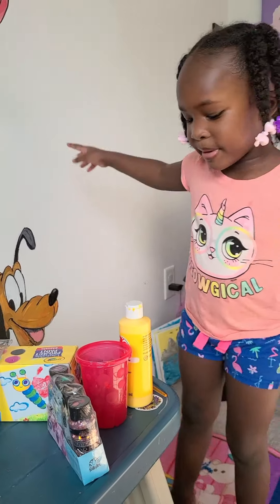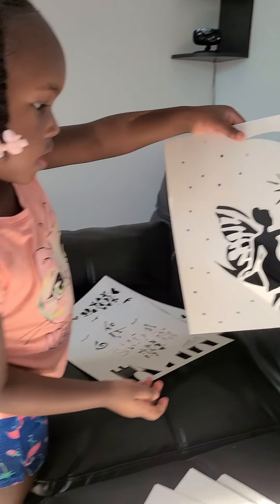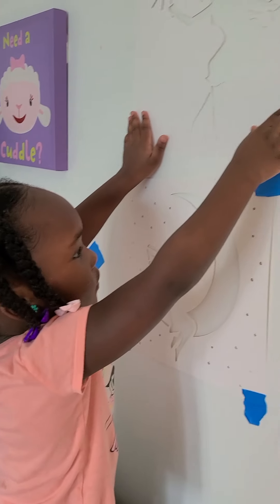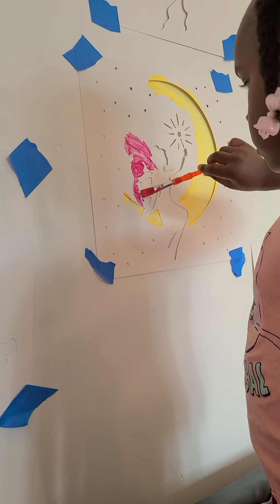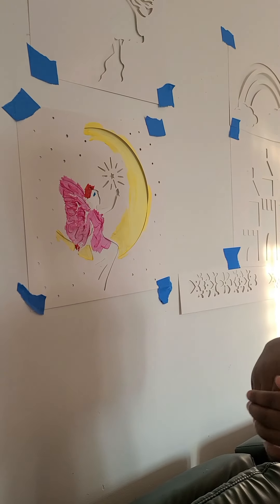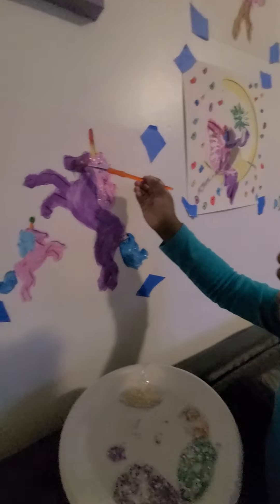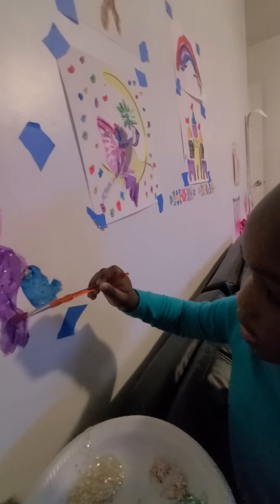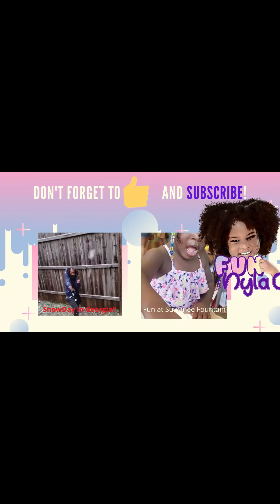Wall Painting Fun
Nyla has fun painting fairies, unicorns, rainbows and a castle on her wall!